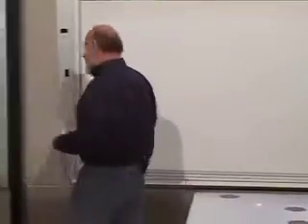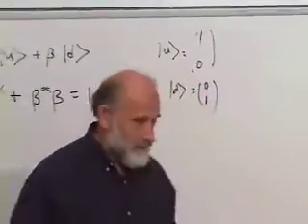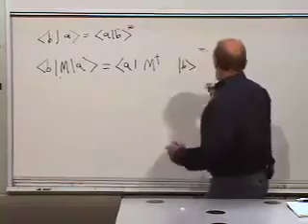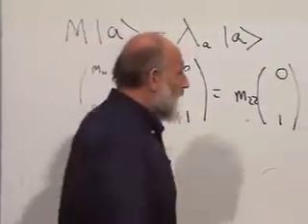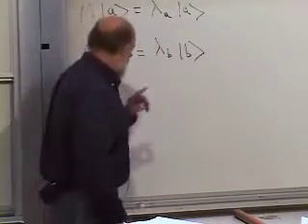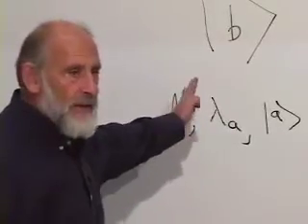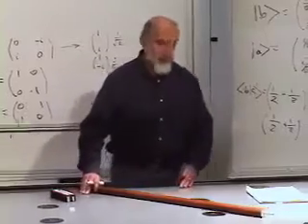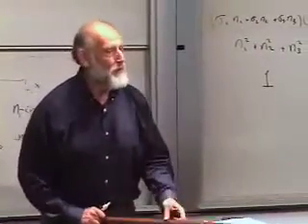PHY24 Lecture 3 October 9, 2006